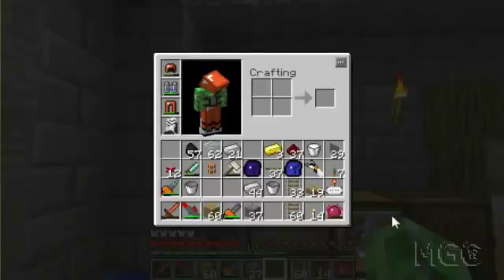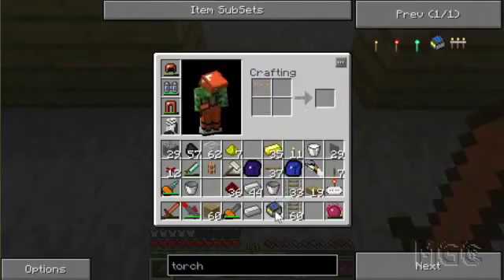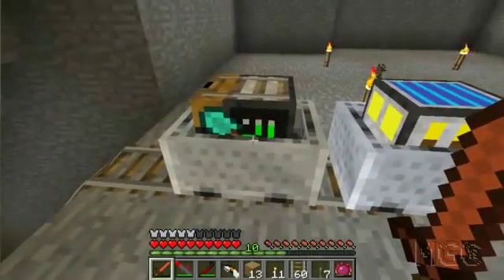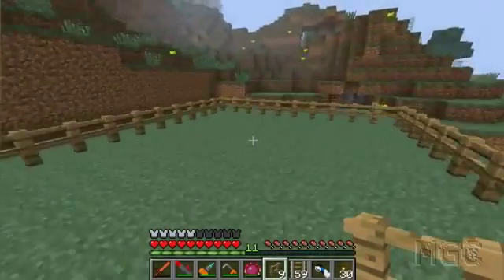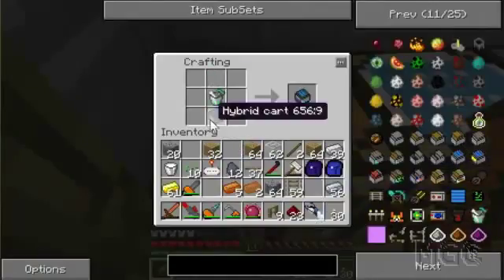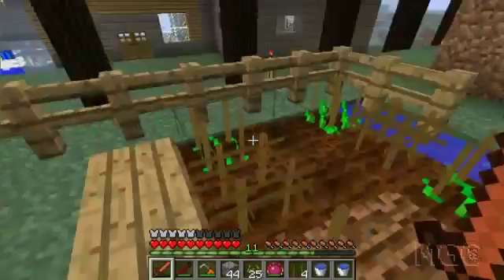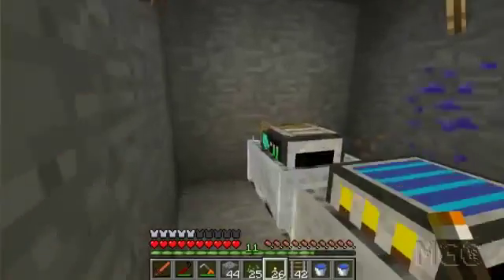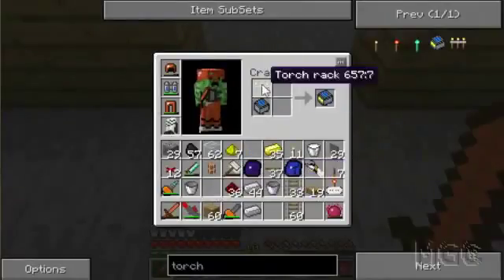xtcs Lets Play Ep. 35 MGC ModPack with IC2, RedPower2, BuildCraft 3.x, Railcraft and many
Hey there! xtc here with a Lets Play series, featuring a bunch of mods. Its a long list, so Ive included it at the bottom. Today we light up our tunnel made by our mining cart, then work.

Hey there! xtc here with a Lets Play series, featuring a bunch of mods. Its a long list, so Ive included it at the bottom. In this episode I work on some Railcraft stuff and make a mass.

Hey there! xtc here with a Lets Play series, featuring a bunch of mods. Its a long list, so Ive included it at the bottom. Time to fill up the Blast chamber with some water and install.